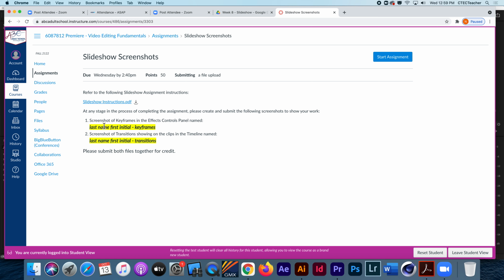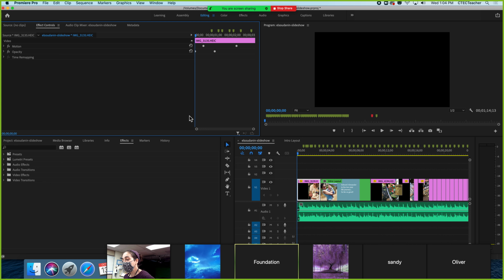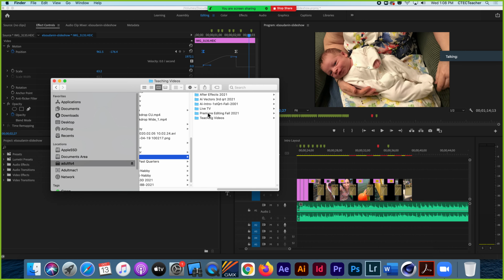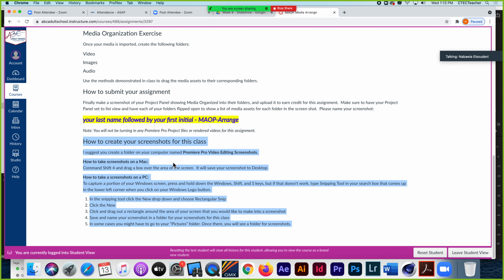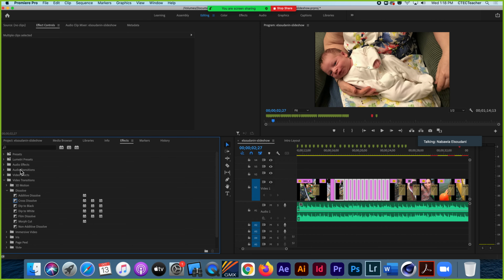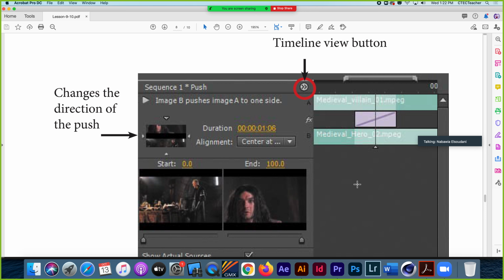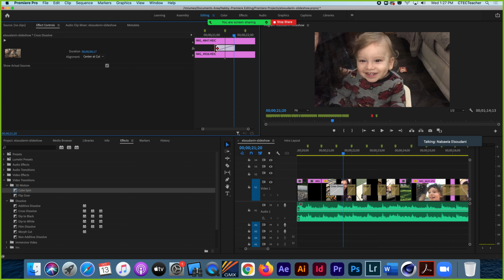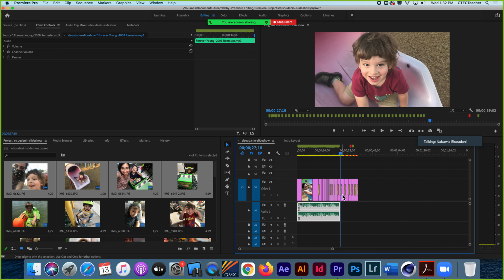10 13 01 Taking Screenshots Transitions